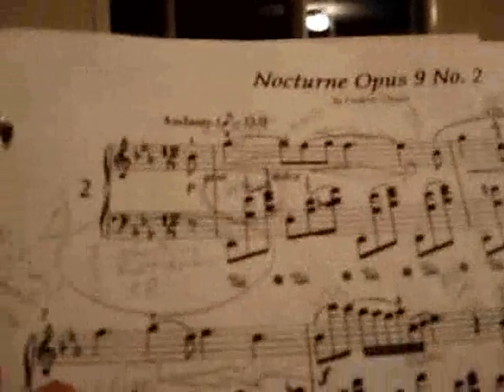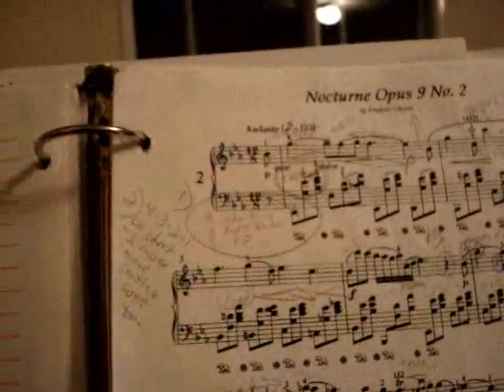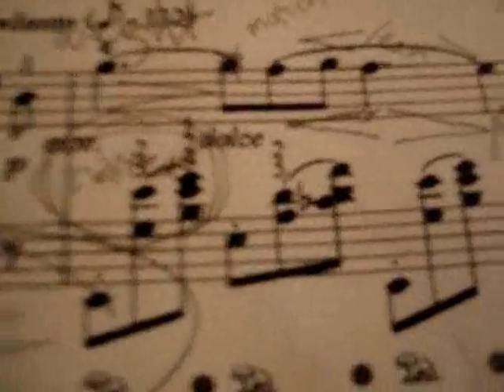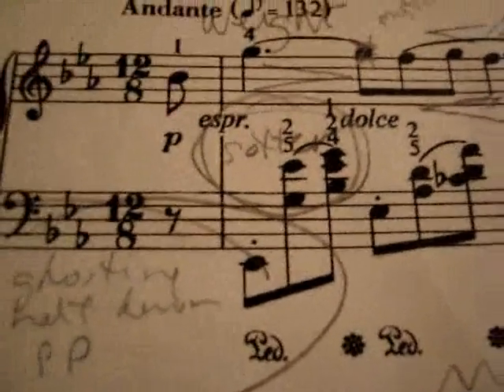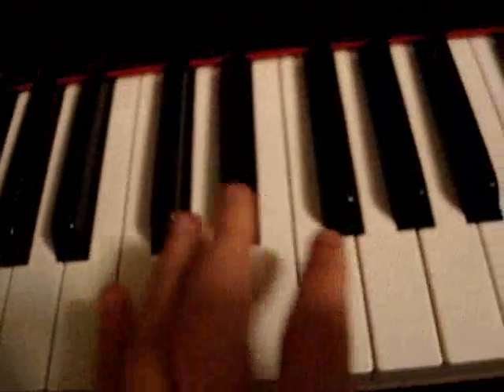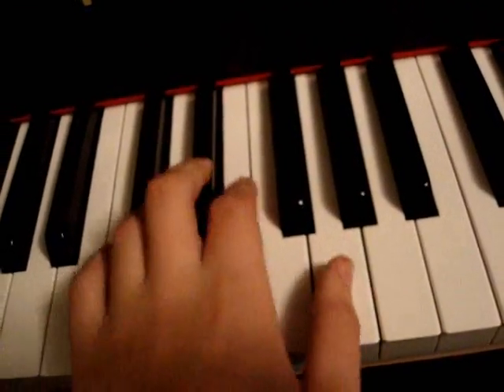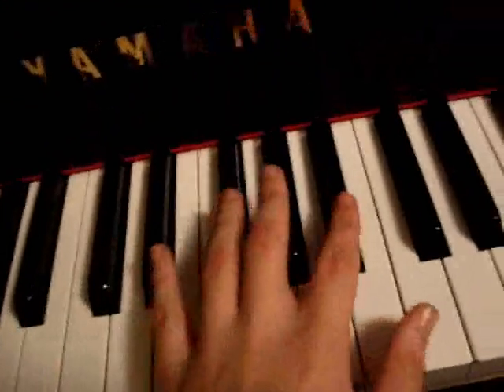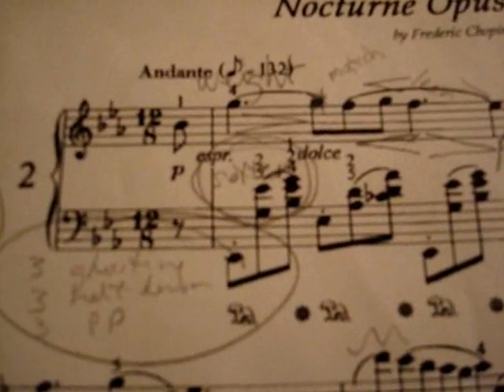How to Play Piano #25 Finding Chords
In this lesson I explain how to use major and minor 3rds to build major, minor, dominate, and diminished chords!